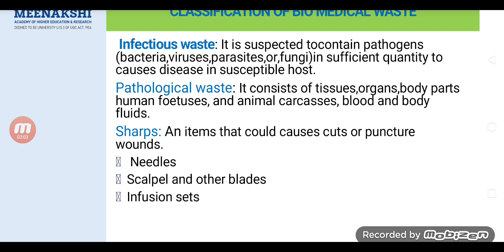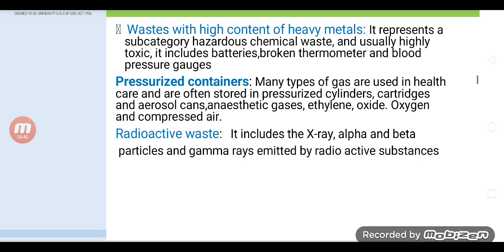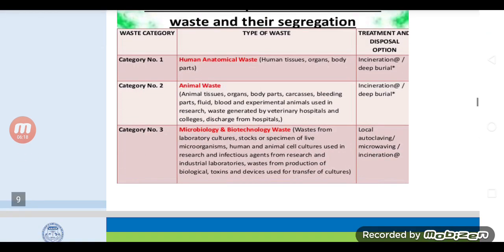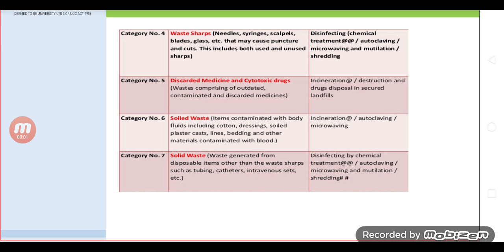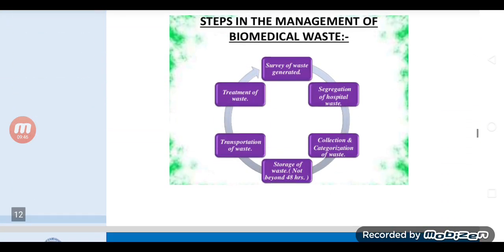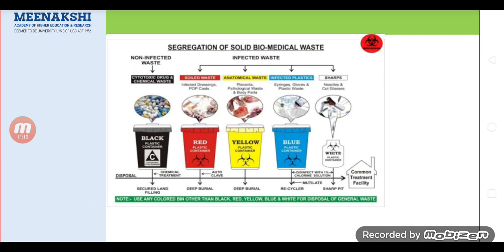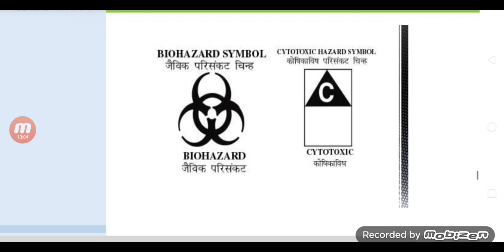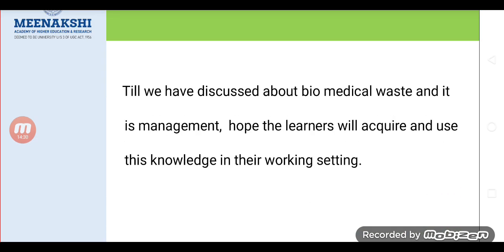Biomedical Waste Management